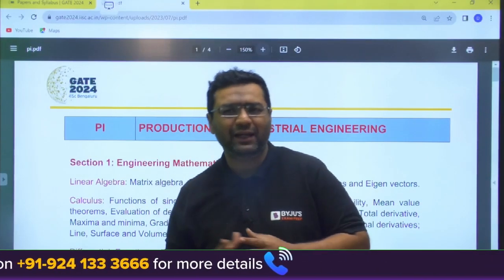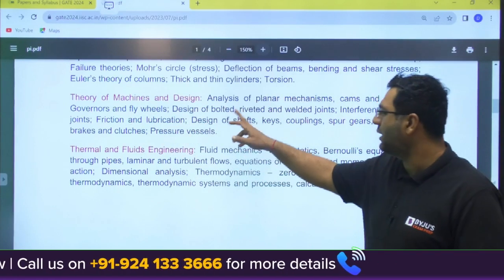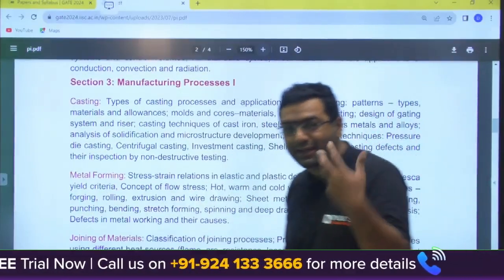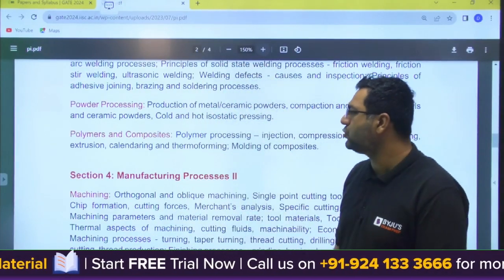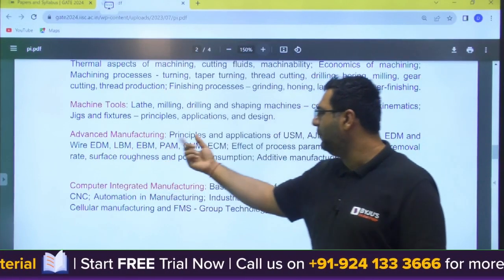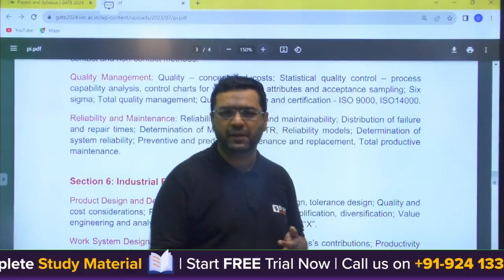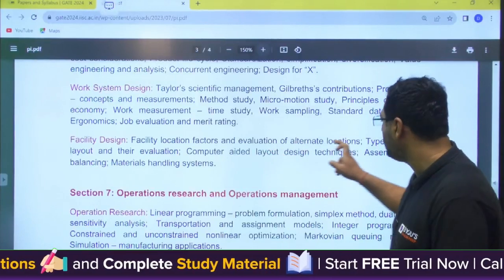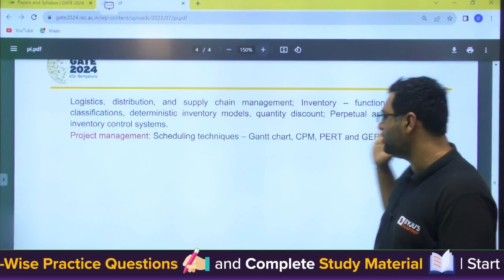How to Cover Extra Syllabus of Production & Industrial Paper | BYJU'S GATE